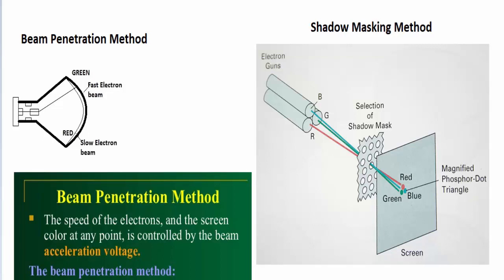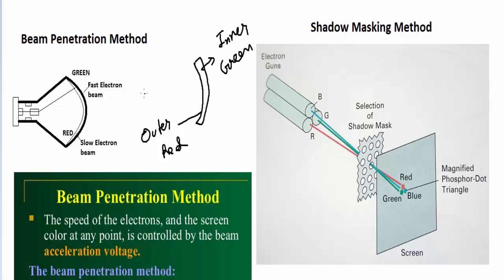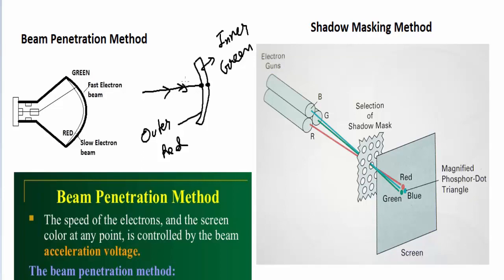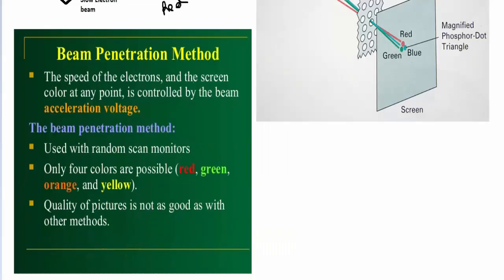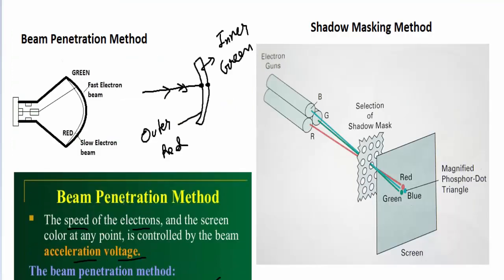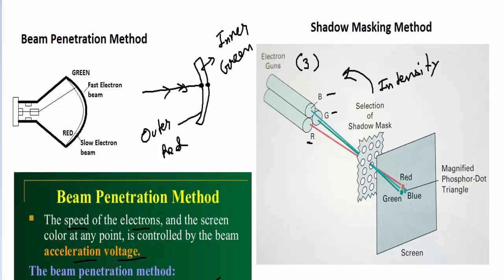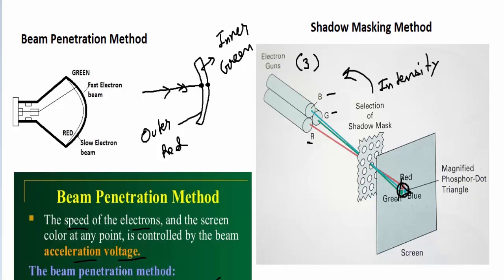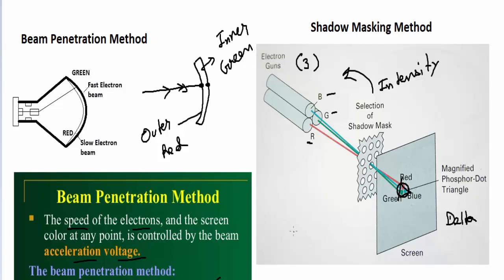Color CRT Monitor Beam Penetration and Shadow Mask | Computer Graphics & Multimedia